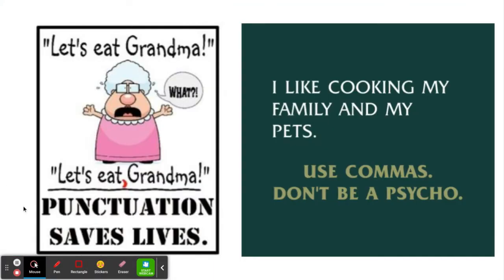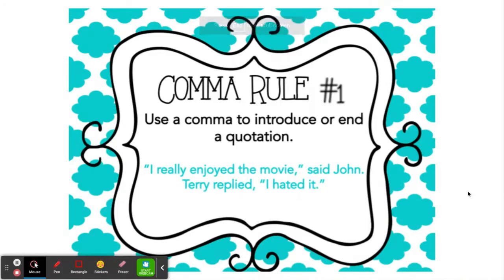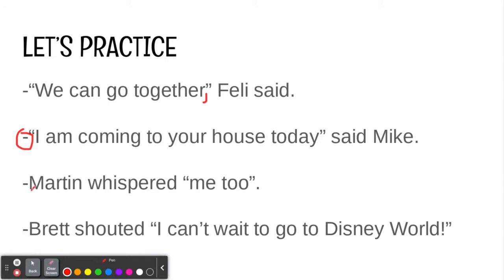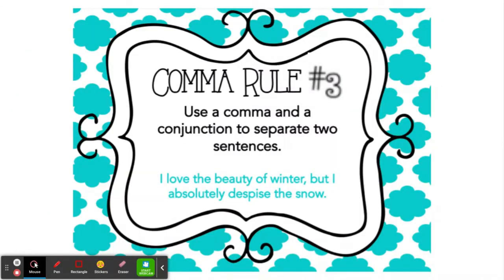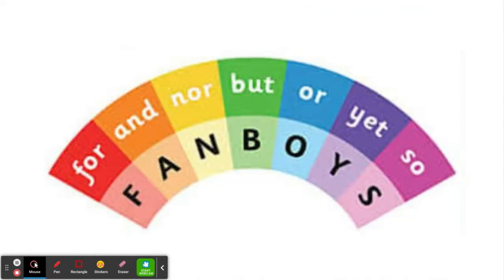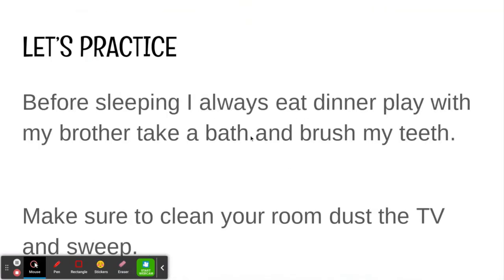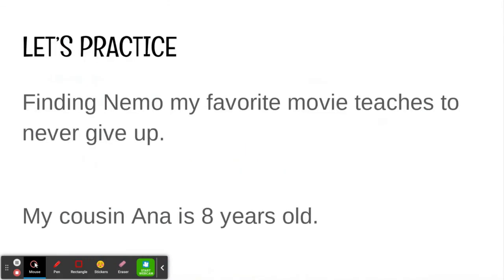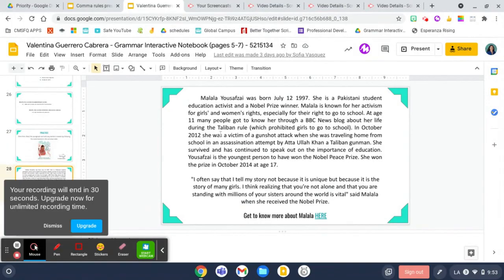commas lesson - 5th grade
WORK ALONG! Watch this video while you work on your Grammar Interactive Notebook